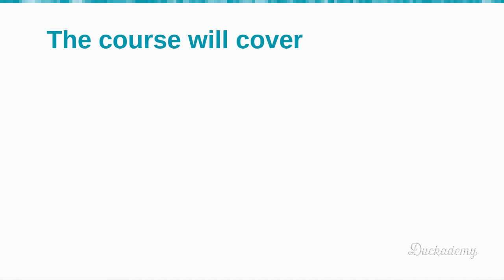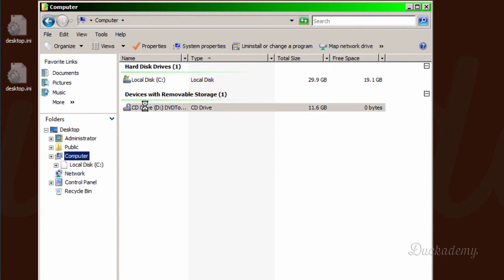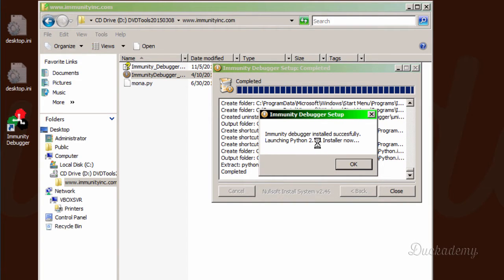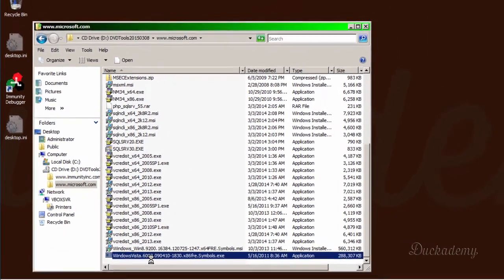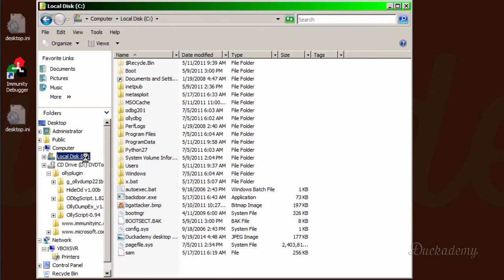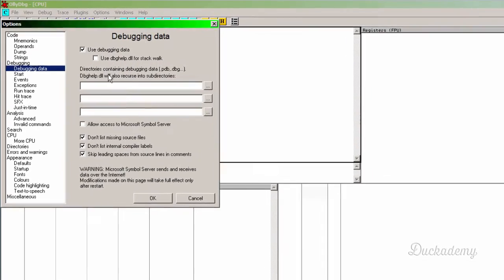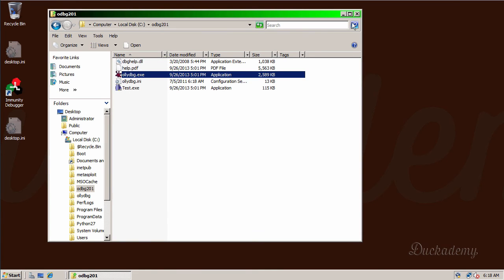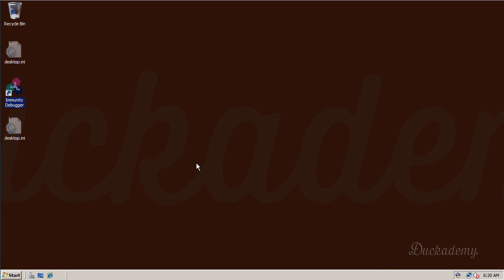Setting up the environment for Malware analysis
This is the first video of the Malware analysis course at Duckademy.
For the second malware analysis video (JE, JZ, JNE, JNZ instructions - Assembly basics Part 1)

The goal of the Malware analysis course is to teach you how to analyse malicious softwares like viruses, trojans, spywares and rootkits, even if they use anti-debugging mechanisms.
For this you will learn the basics of assembly language and the usage of various tools required to analyze malwares. Using different debuggers and techniques you will be able to figure out their purpose and use that information to take  countermeasures against them.

The course will cover:
- Introduction to the assembly language (branches and conditional jumps)
- Patching of executables
- Debugger scripting
- Static analysis of the binaries
- Dynamic analysis of binaries
- Common anti-debugging techniques (
IsDebuggerPresent, CheckRemoteDebuggerPresent, NtGlobalFlag,
NtQueryInformationProcess, GetTickCount, TLS callback)
- Identifying common packers and analyze packed codes

What we will do in this video:
- Install the following debuggers: OllyDbg 1.1, OllyDbg 2.01, Immunity Debugger, WinDbg
- Install the symbol files
- Set up the debuggers to use the symbol files